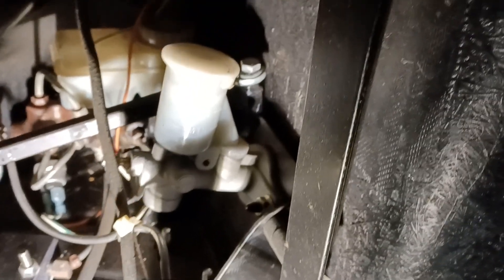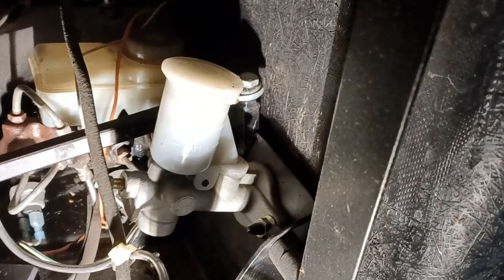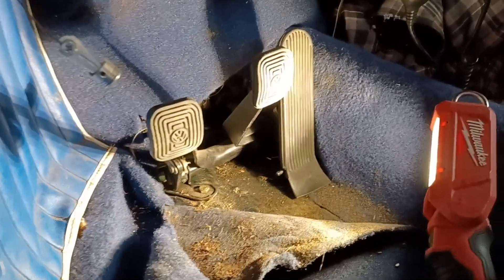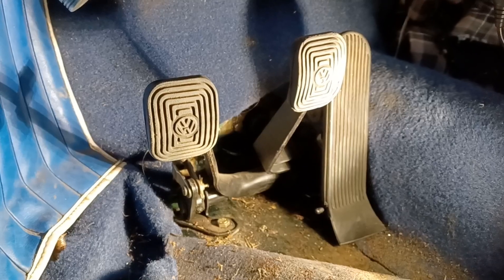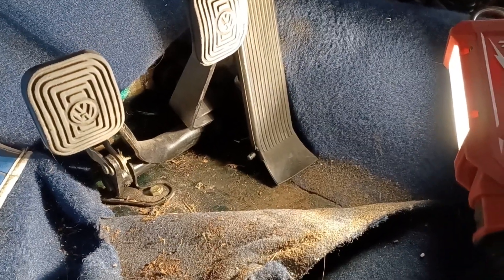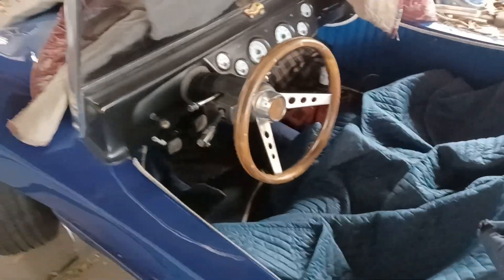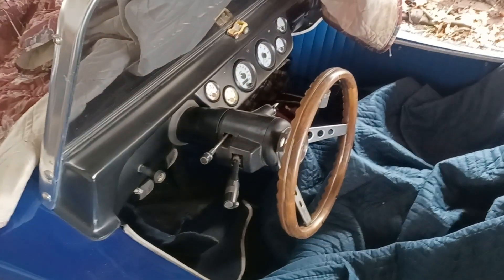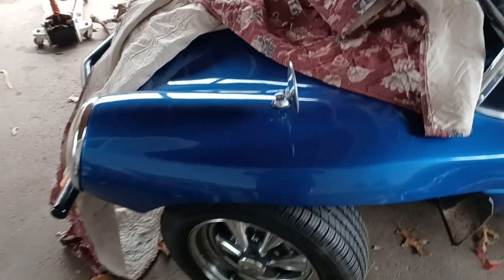VW dune buggy hydraulic clutch.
Subaru hydraulic clutch system in a VW.